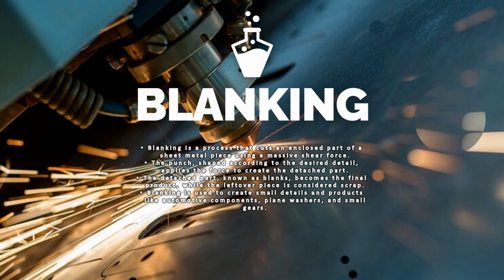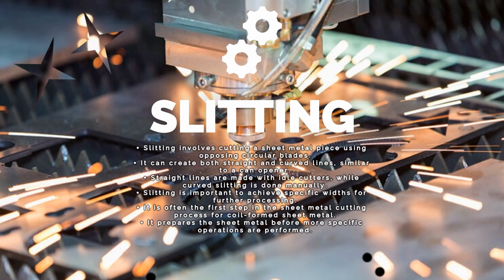SHEET METAL CUTTING PROCESS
MADE FOR ASSIGNMENT 3 FOR MANUFACTURING PROCESSES